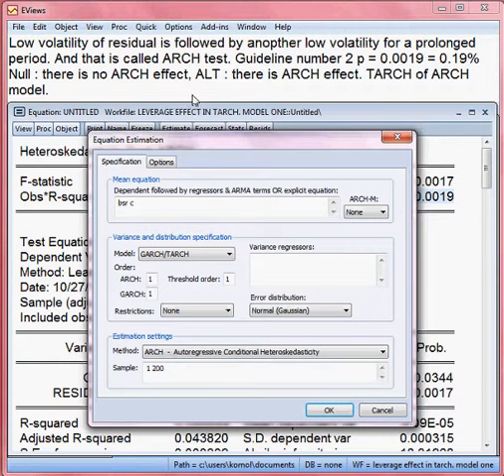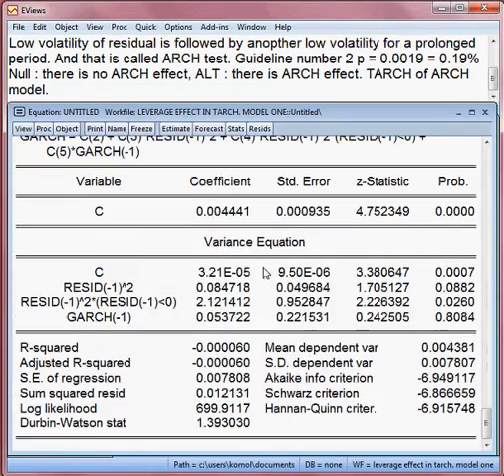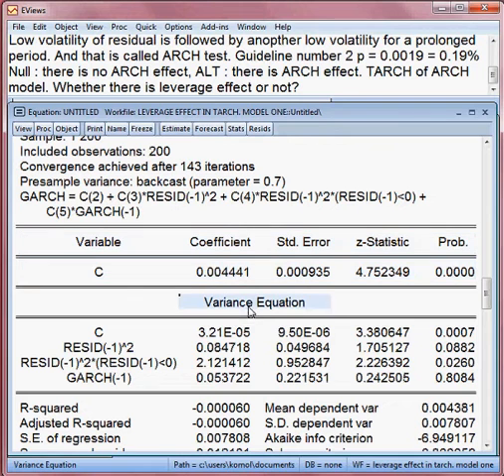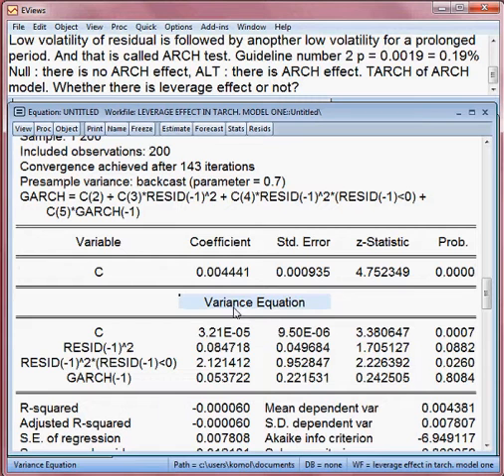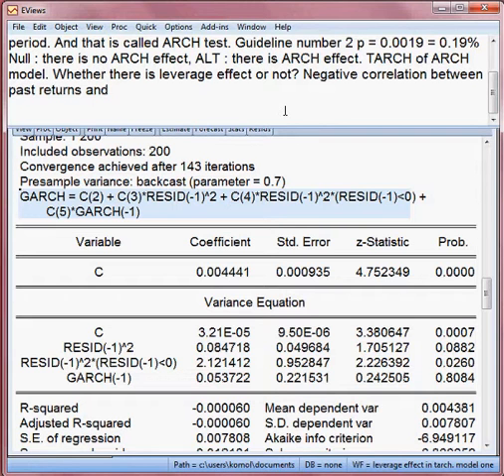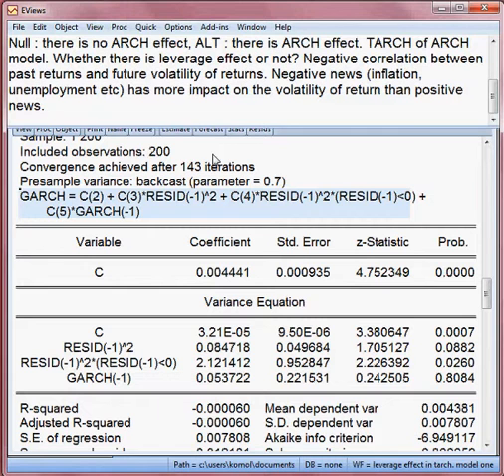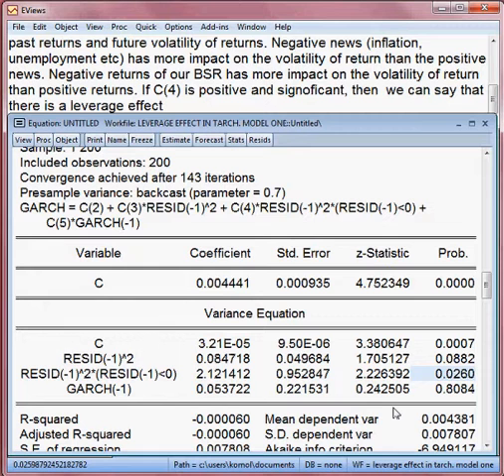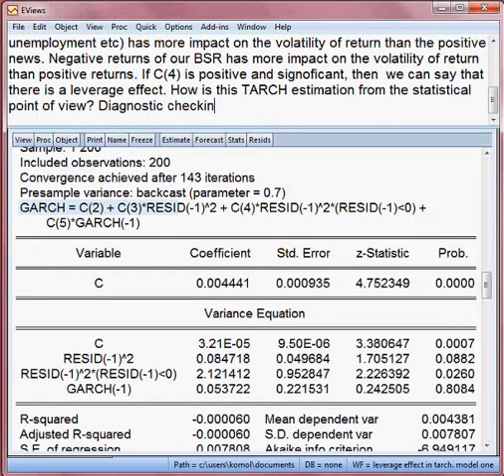Leverage effect in TARCH model. Model one. Part 2 of 3. EVIEWS